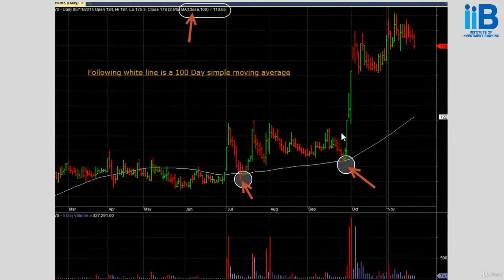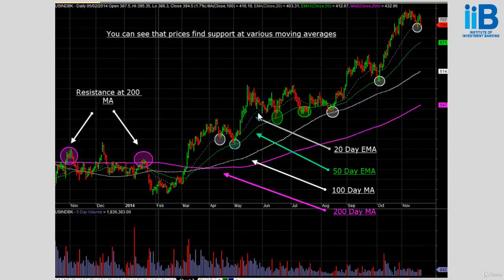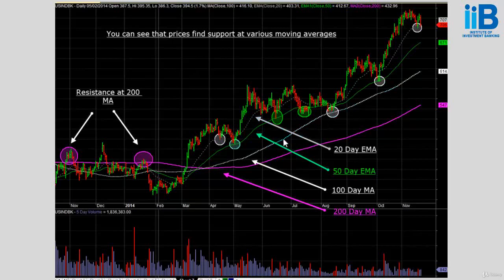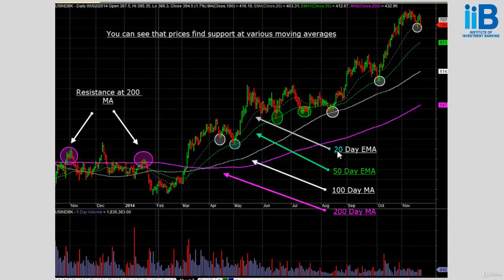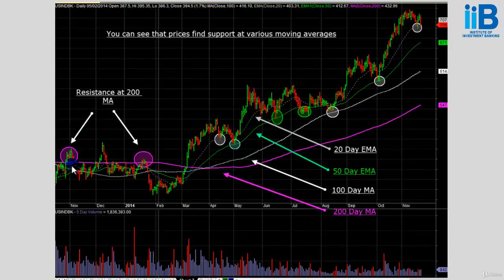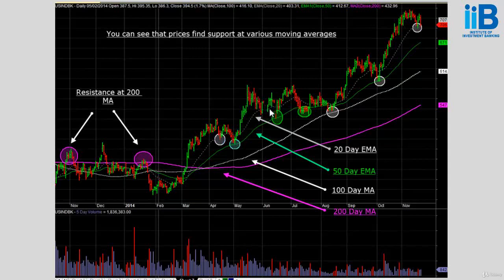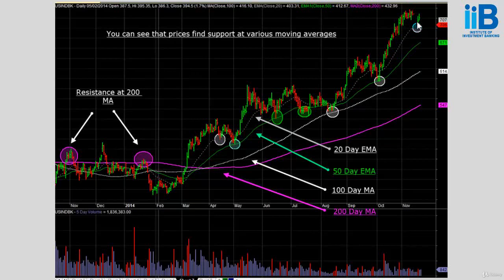8 Resistance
Stock Market for Beginners is the introductory video for everyone who is interested in investing in the share market.